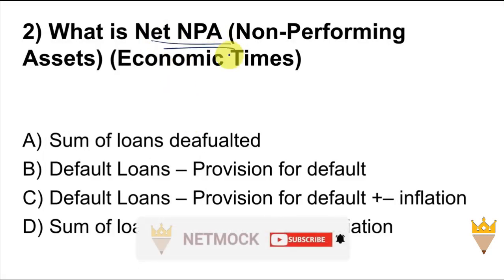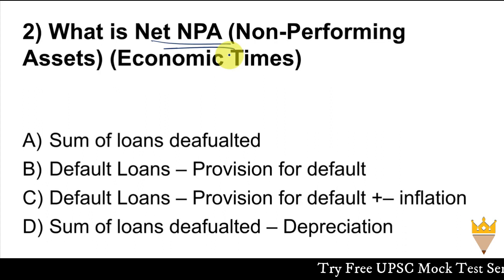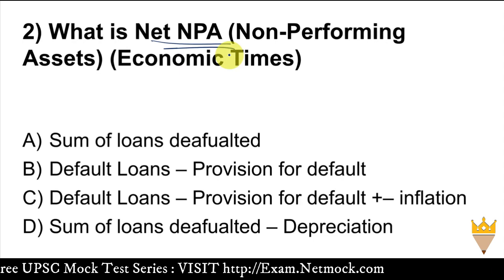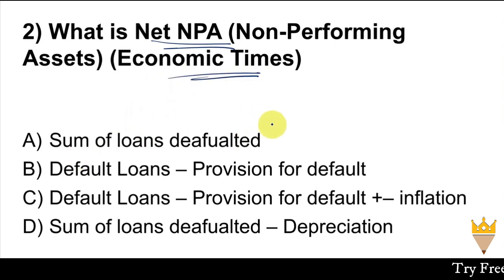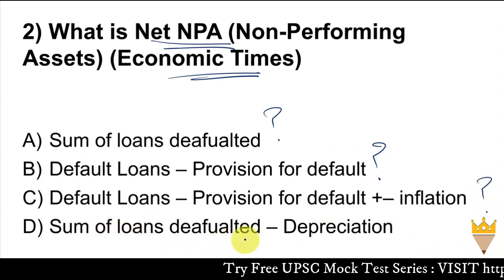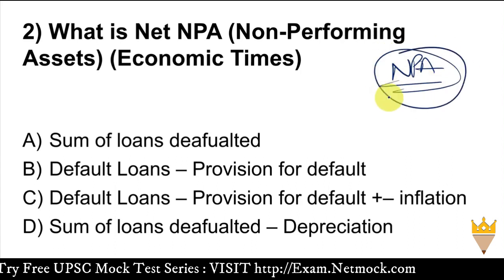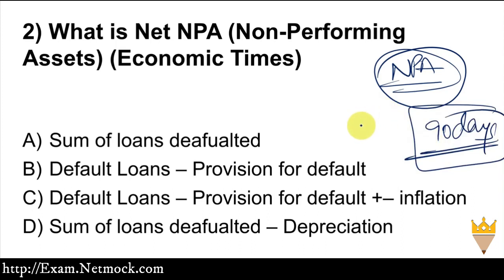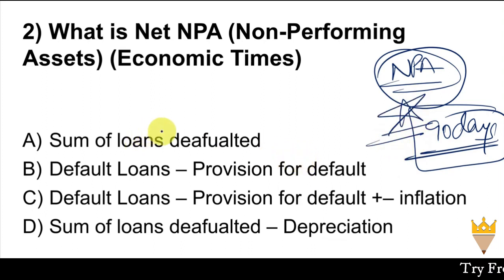Current Affairs MCQ Non-Performing Assets | Daily Current Affairs MCQ By Prince Luthra AIR 577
topics

Daily Current Affairs MCQs are created from The Hindu Analysis which are helpful for UPSC EPFO PSC and SSC examination. It will boost your confidence and help you prepare better for the upcoming prelims exam.

TOPICS

📚 📚 📚  Our Courses 📚 📚 📚

💎💎💎👉 👉Good writing pad

UPSC
UPSC IAS Syllabus
UPSC Syllabus
UPSC Online
UPSC Exam
UPSC CSE 2020
Civil Preparation
UPSC Preparation
UPSC Motivation
UPSC Online
Crack IAS
Crack UPSC
UPSC FPFO
EPFO 2020

In this video we talk about Current Affairs MCQ Non-Performing Assests | Daily Current Affairs MCQ By Prince Luthra AIR 577 | Netmock